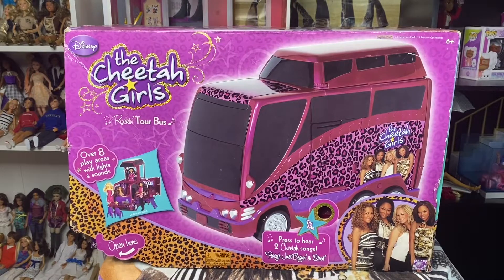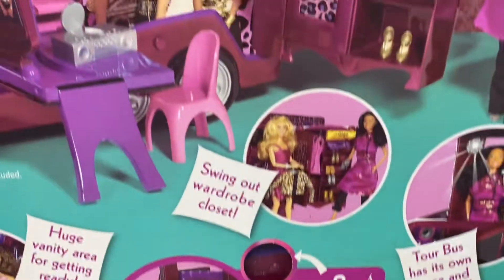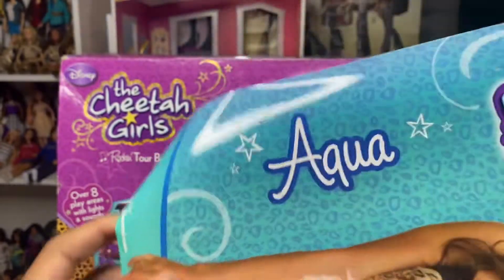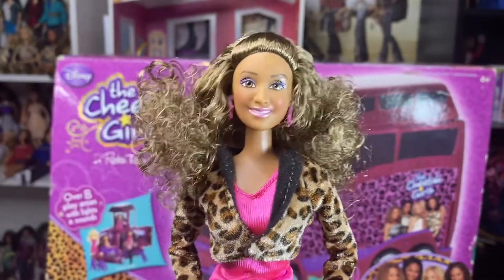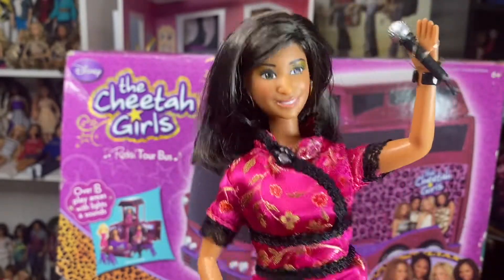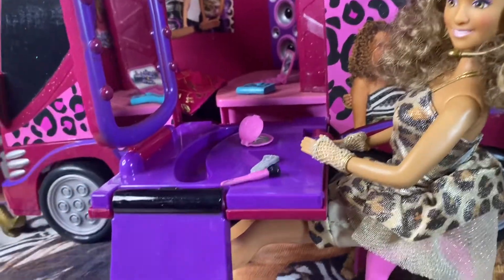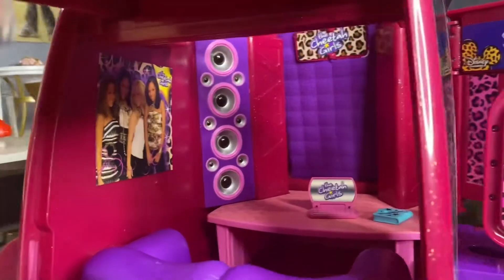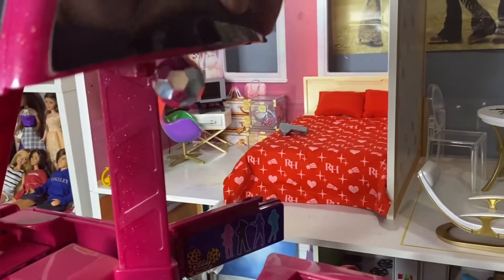Cheetah girls tour bus review ( and cheetah girls doll review )